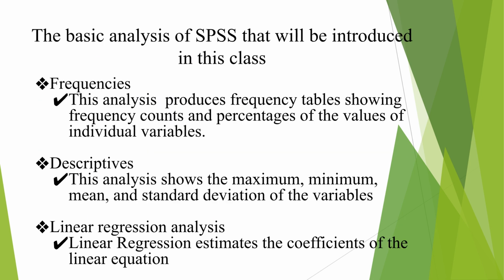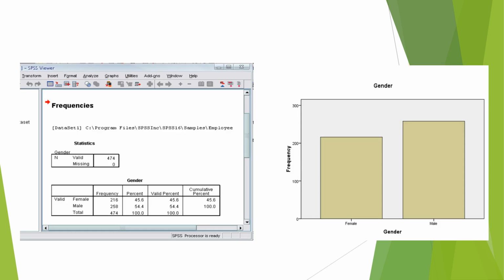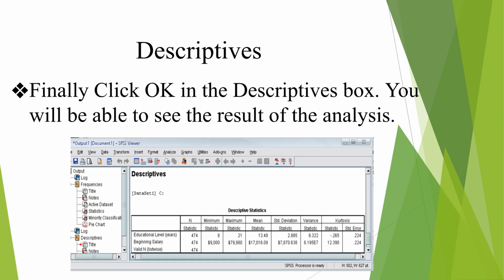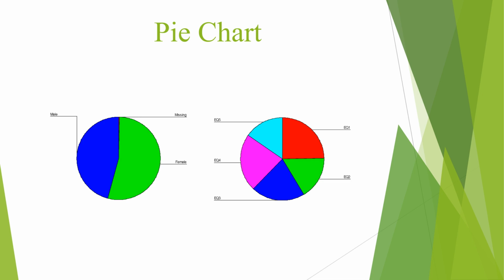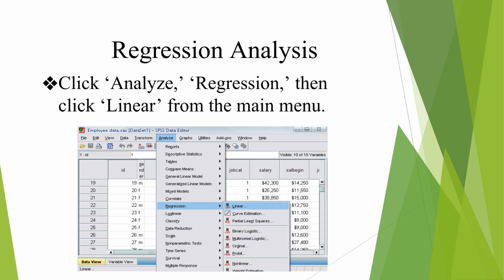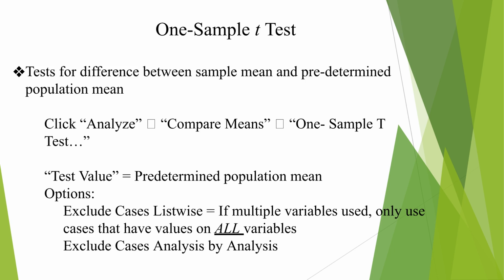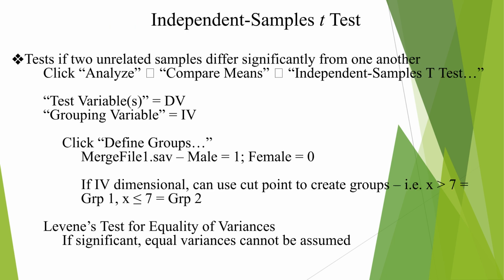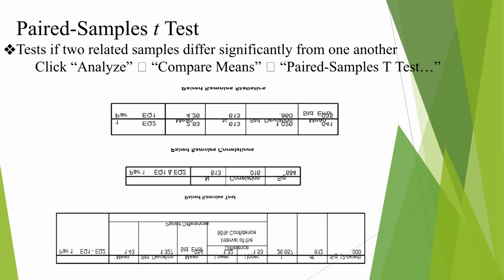SPSS (Statistical Package for Social Science)